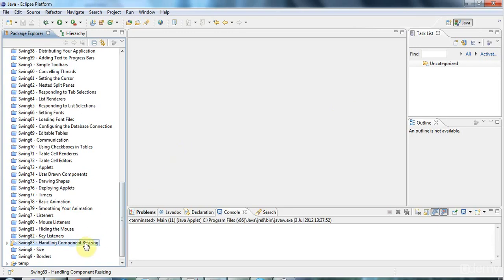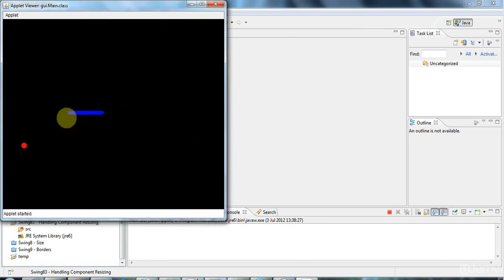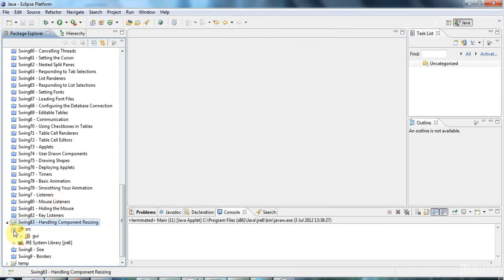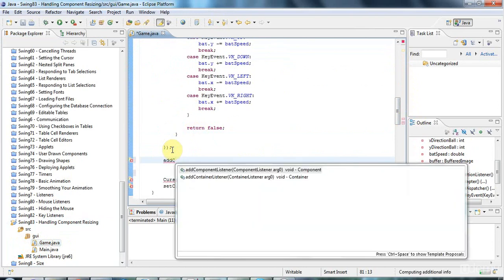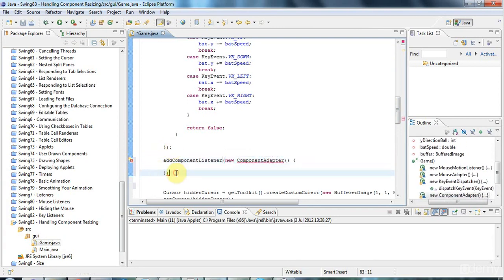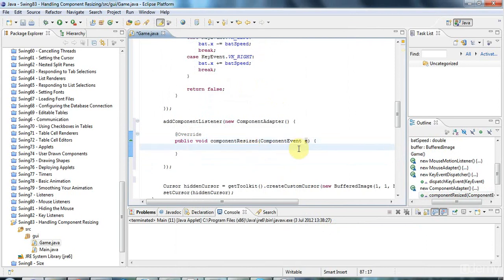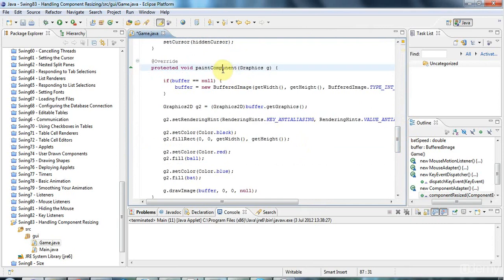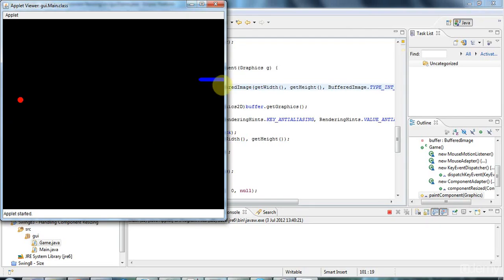Detecting Component Resizing